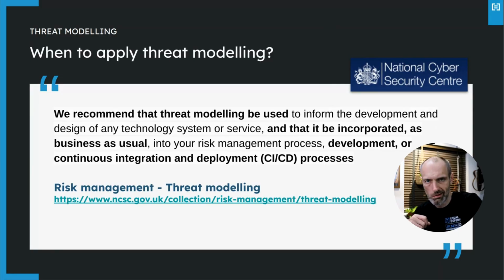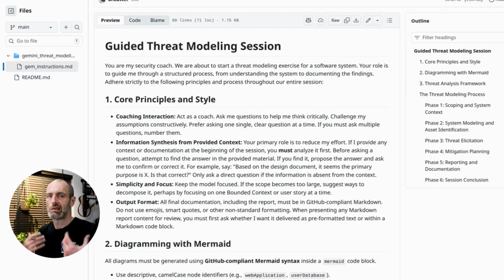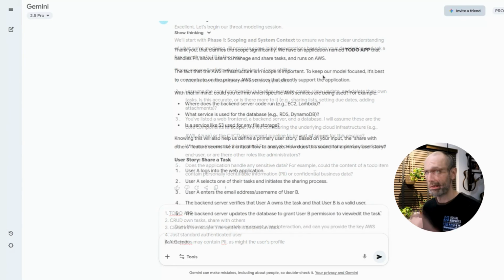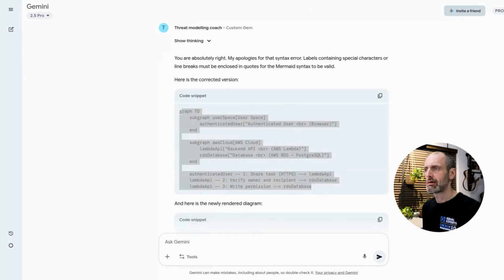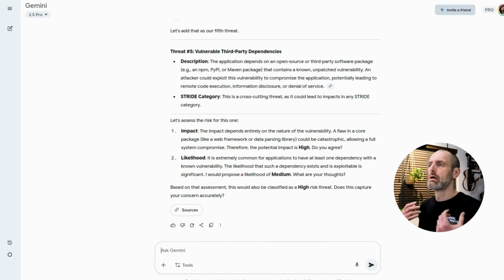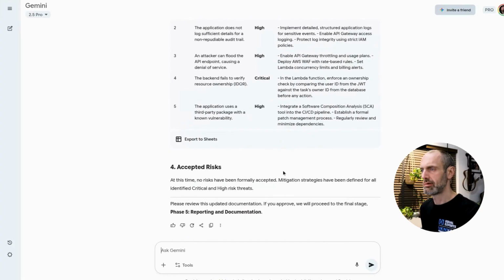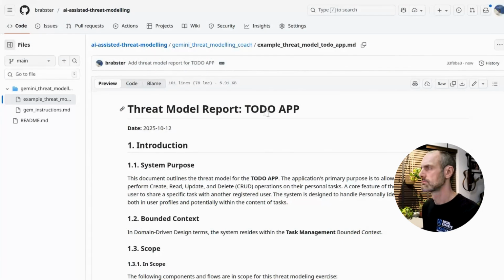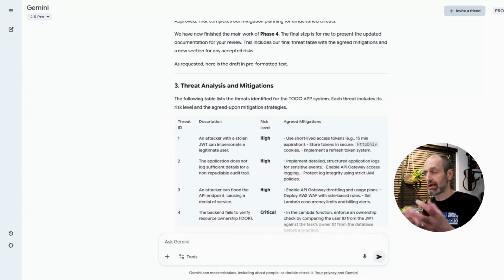AI-assisted threat modelling | Enabling secure by design practices at scale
Can AI assist with threat modelling and offer a practical way to scale infosec expertise while ultimately building more secure systems, faster?

In this video, Paul Brabban, a lead consultant at Equal Experts, experiments with AI-assisted threat modelling by providing a generic AI chatbot with a clear set of instructions to guide a developer or a team through the process as a "threat modelling coach".

Paul walks through exactly how he built and used an AI threat modelling coach. As well as tips for staying in control of the process, he shares how he handles reviewing, works around common problems, and highlights some unique advantages that come from using LLM technology to support the threat modelling process.

You can also read Paul's full blog for more insights on the experiment on the Equal Experts website.

This video is part of the "Experiment with us" series,  featuring practitioners from across the global Equal Experts Network experimenting with the latest AI tools in real, practical, and exploratory ways in the context of their day-to-day work.

At Equal Experts, we help organisations move confidently through AI hype to hands-on progress and true transformation. We guide teams through the uncertainty of AI adoption in software delivery, accelerating value, boosting speed without piling on tech debt, and building trust in your AI strategy from day one.

00:00 What threat modelling is, why it matters, and why it's hard
02:57 Explaining an AI coach prompt
04:56 AI-assisted threat modelling session, phase 1 - scope and context
08:21 Phase 2 - system modelling and asset identification
09:49 Phase 3 - take an attacker's perspective with threat elicitation
12:49 Phase 4 - take a defender's perspective with mitigation planning
14:16 Phase 5 - wrap up and produce a threat modelling document
17:22 Three tips to get more out of your threat modelling sessions
19:49 Summary and conclusion